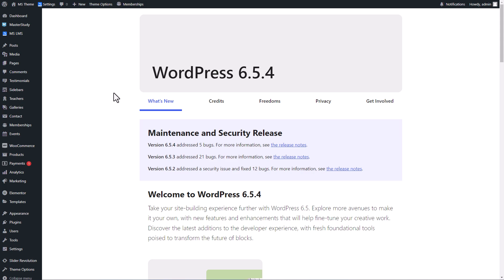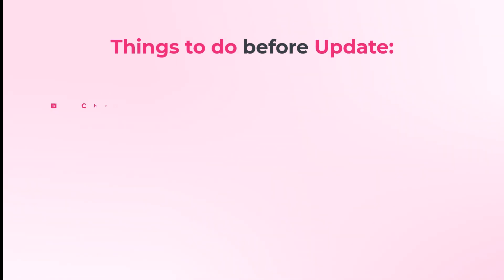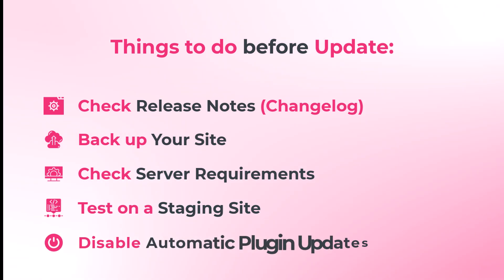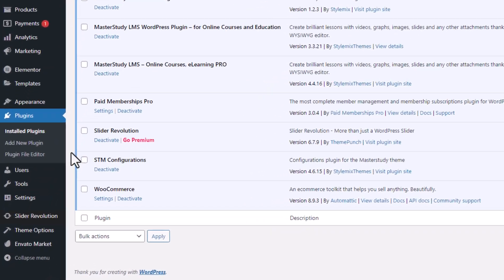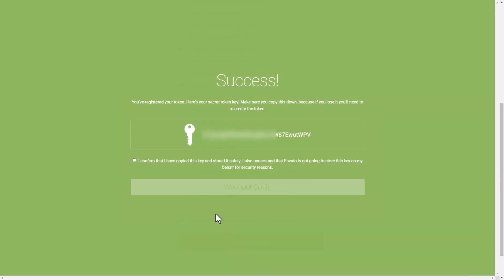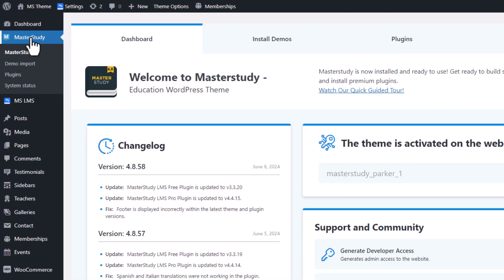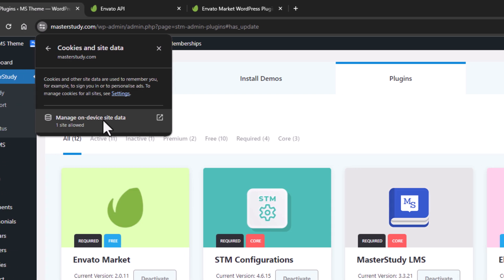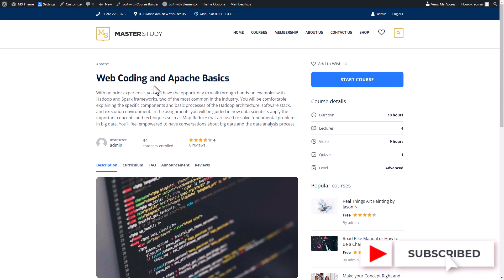How to Update MasterStudy LMS WordPress Theme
In this video, you'll learn how to correctly update WordPress themes from our own brand. We'll demonstrate the update procedure using our MasterStudy LMS WordPress theme, designed for creating and selling online courses.

In a nutshell, updating the theme involves a mini-plugin – Envato Market, as we sell our theme on Envato Themeforest. This method of updating is supported and recommended by Envato, so it's crucial to follow the steps shown in the video exactly.

Before updating, make sure to:

1. Check the Update Changelog: This way, you'll be aware of all the changes in the update;
2. Backup Your Site: This is always a good practice before taking any significant step;
3. Test the Update on a Staging Site: Before applying it to your live site, this will help you avoid unexpected issues.

Overall, the update process is quick and straightforward. Once you do it the first time, it will become easier and more intuitive in the future.